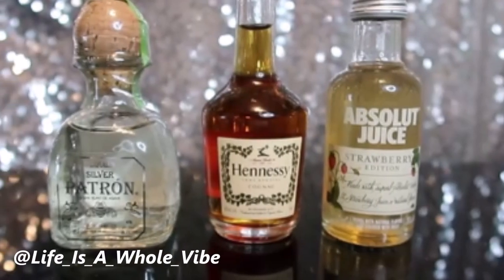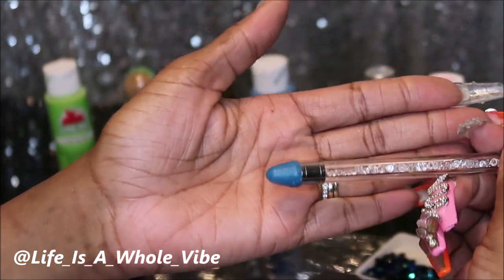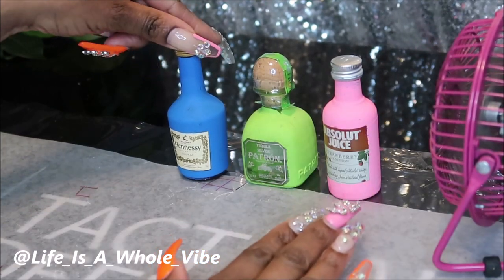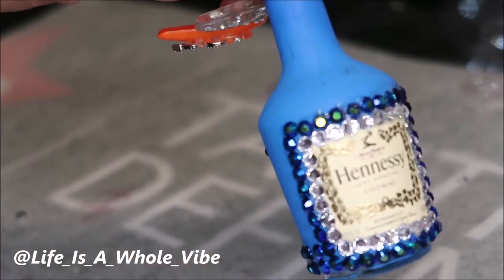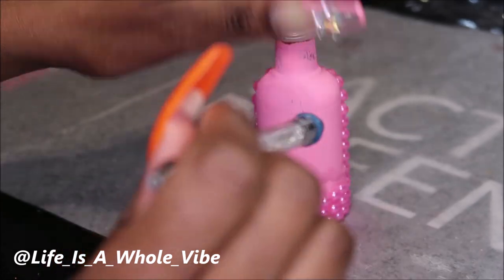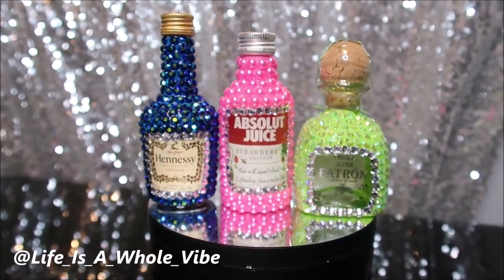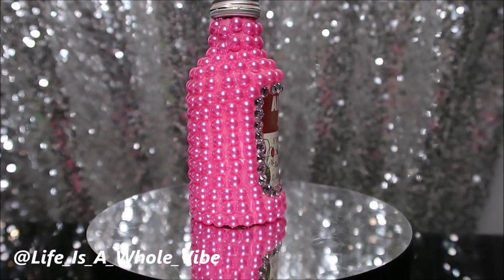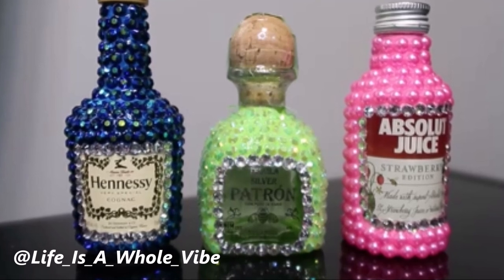DIY RHINESTONE GLAM MINI SHORTY LIQUOR BOTTLES- HOW TO BLING HENNESSY, PATRON & ABSOLUT BOTTLES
These bottles are so vibrant & pretty. Just by adding paint they look so much better. These are awesome gifts & items for a pop- up table if prohibited.

You will need: clean bottles, glue (I used Liquid Fusion but E600 works too), craft paint or Sharpies markers (paint has fuller coverage than markers) & wax pick up stick

SHARPIE MARKERS 24 PK:

ACRYLIC PAINT SET:

LIQUID FUSION GLUE:

WAX TOOL:

GOLD PLATED 5MM RESIN RHINESTONES:

WAX RHINESTONE PICK UP STICK BLUE:

5MM OLIVE GREEN FLATBACK RHINESTONES

20oz MICKEY EARS ACRYLIC DOUBLE WALL TUMBLER CUP

20 OZ DOME LID DOUBLE WALL TUMBLER CUP

20 OZ SKINNY TUMBLER CUP DOUBLE WALL

16 OZ MILK CARTON WATER BOTTLE TUMBLER

5MM ZIRCON BLUE RESIN RHINESTONES

5815 Lyndhurst Drive
Suite # 24424